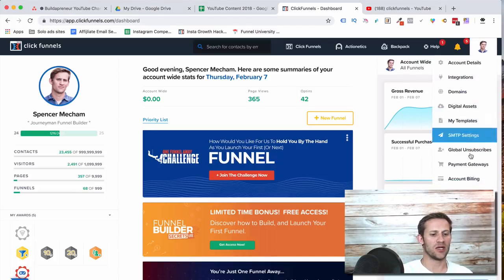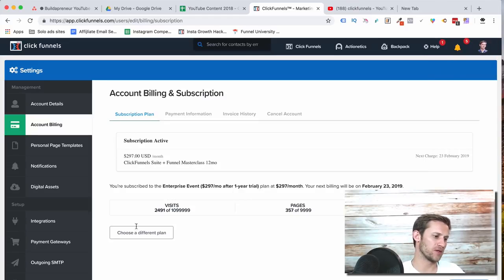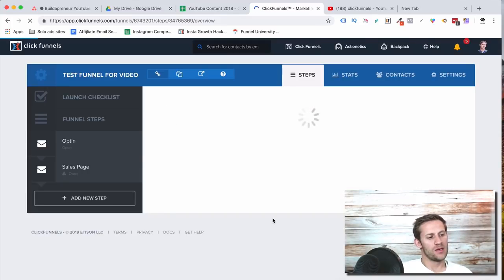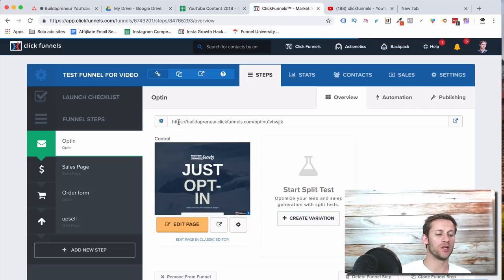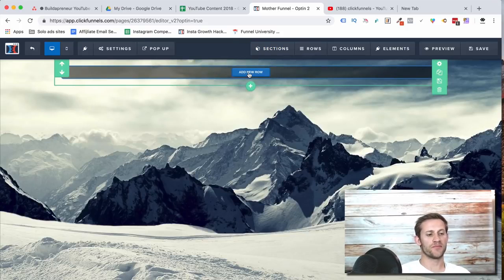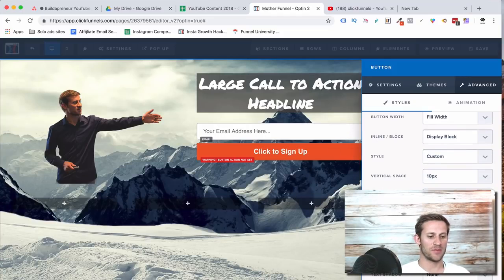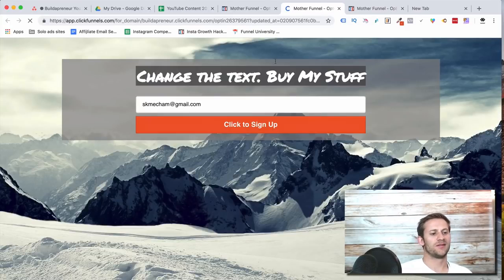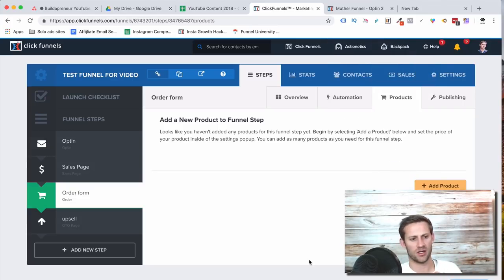The ULTIMATE ClickFunnels Tutorial Zero to Expert